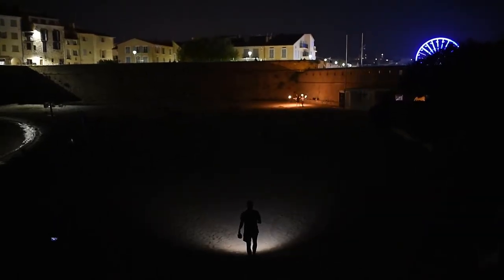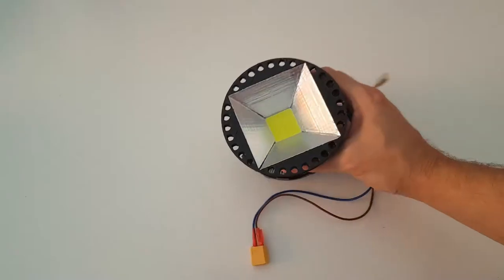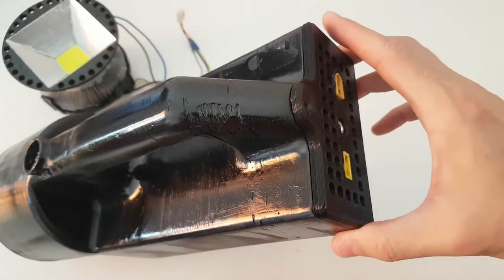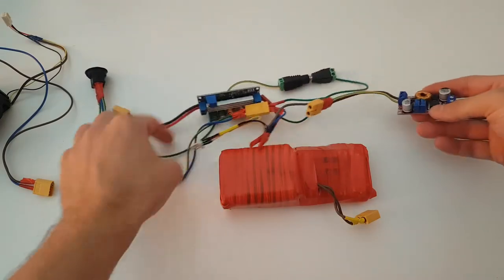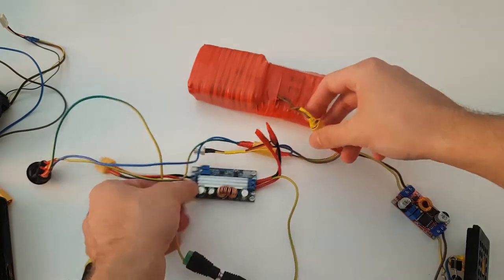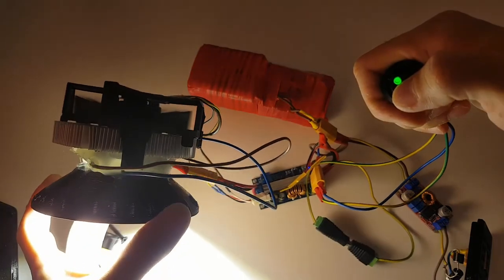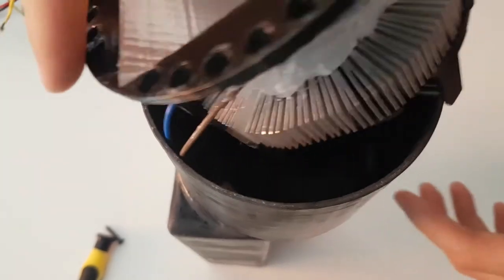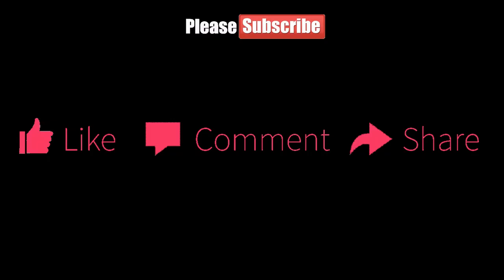This Flashlight can BLIND You! | DIY Extremely Bright and Powerfull LED Flashlight [10000 Lumen]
The BFF - Big F***king Flashlight!

Parts:
---dc-dc step up boost converter

---DC DC step up step down CC CV - make sure you get the CC one to properly charge the 18650 cells